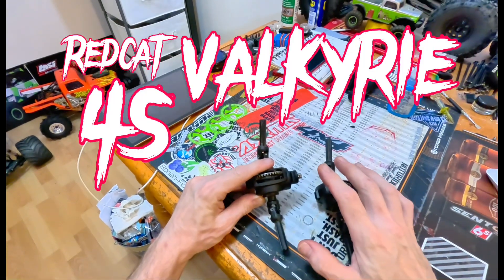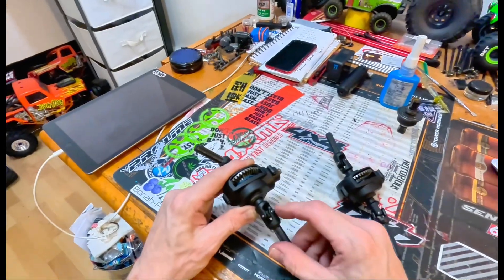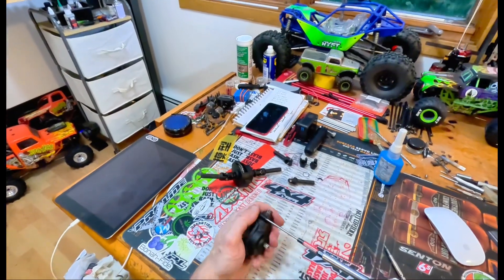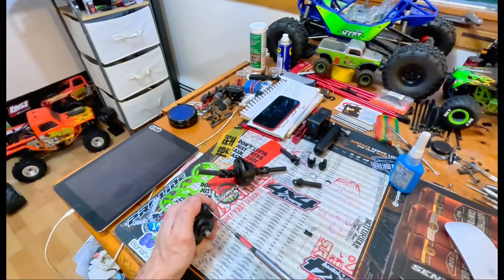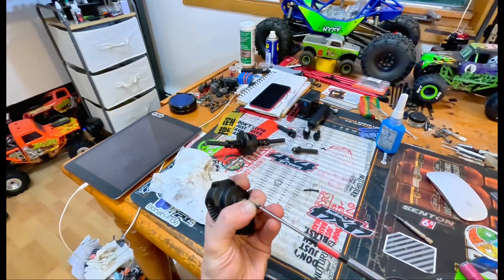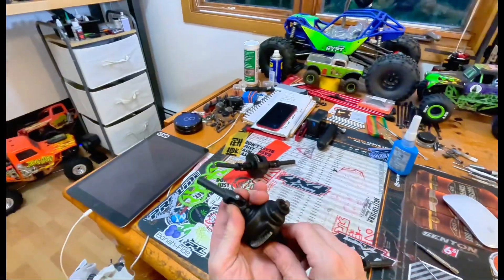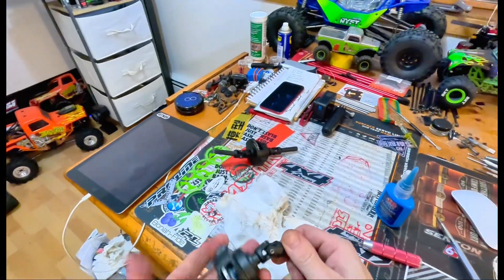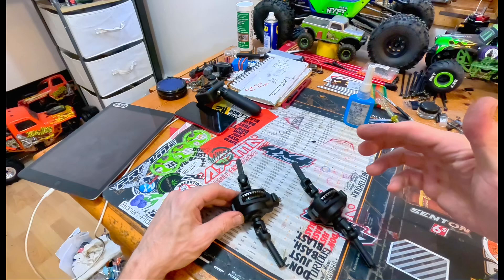Redcat Valkyrie diff comparison- gear mesh w/ and w/out the added shim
In this video we expand on the tips @RazorRC found in his teardown, over at his channel. Here’s the link to that video, if you havent seen it yet go check it out first!  Then come back lol

Thanks for tuning in, and hope you enjoy or get some use out of this lil vid. Bash on p! 🤘🏼🤘🏼🚀🔥